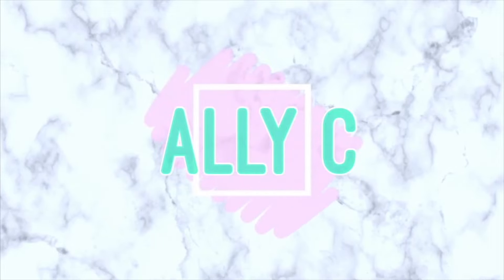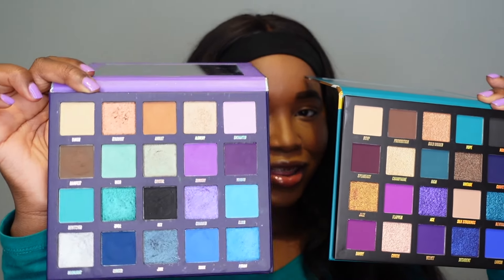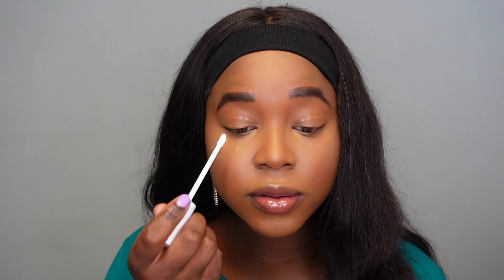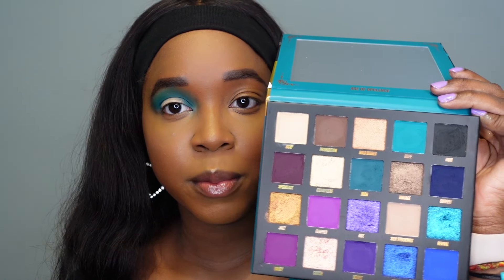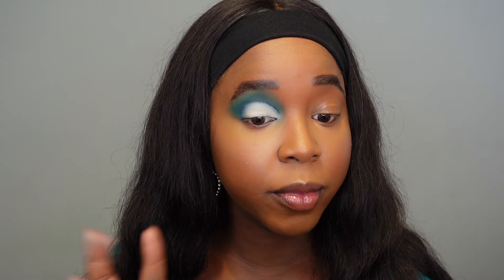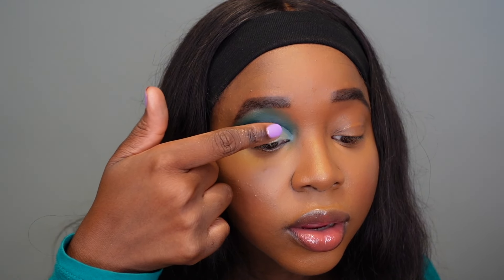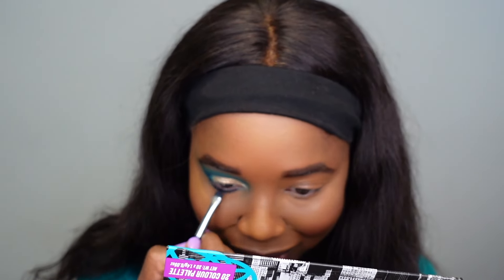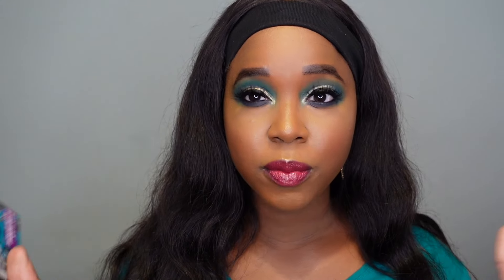NEW BEAUTY BAY AGE OF OPULENCE PALETTE REVIEW AND SWATCHES ON DARK SKIN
So excited to share the brand new AGE OF OPULENCE PALETTE by beauty bay! OUT NOW Let me know what you think!

Foundation references:
Charlotte Tilbury Flawless Finish Foundation - 14 Warm
Fenty Beauty Pro Filtr Powder Foundation - 410
KVD Good Apple Foundation Balm - 74
Glowish Multidew Skin Tint -10 Deep Tan
Pat McGrath Skin Fetish: Sublime Perfection Foundation Deep 26

♡ RECENT UPLOADS ♡

NEW BPERFECT X STACEY MARIE CARNIVAL 4 THE ANTIDOTE PALETTE REVIEW, SWATCHES AND DEMO ON DARK SKIN